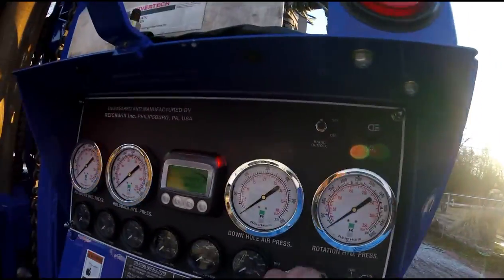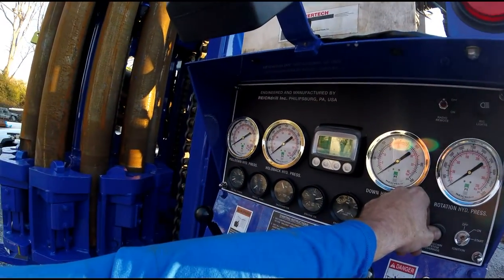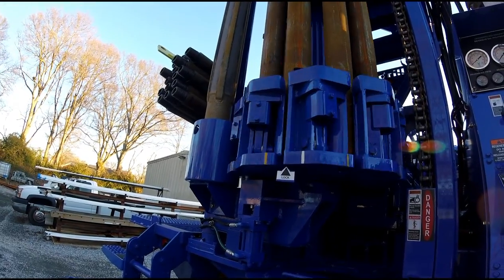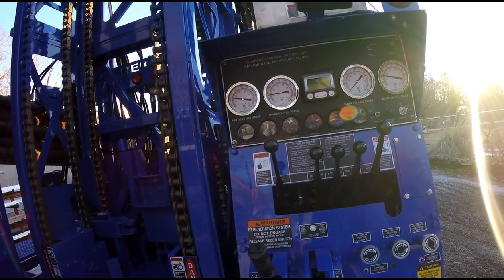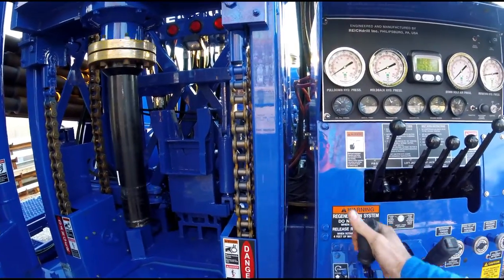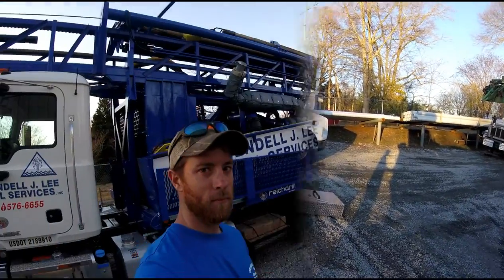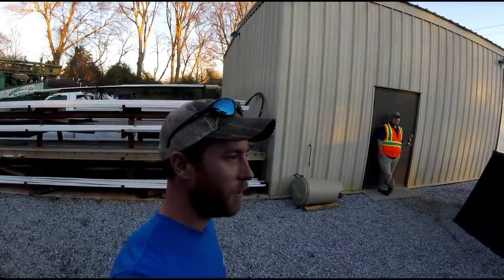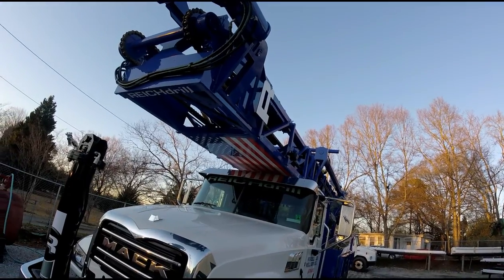2018 Reichdrill T-650 W Legend 4 Water Well Drilling Rig Review: Part 2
Part 2 of 2 videos related to our new water well drilling rig manufactured by Reichdrill in Philipsburg, Pennsylvania. This is our key piece of equipment we use to drill a water well, geothermal well, or environmental or monitoring well. I go over alot of features that are much improved and different from our old drill rig that was manufactured in the year 2000. It also was a Reichdrill T-650 W water well drill rig.